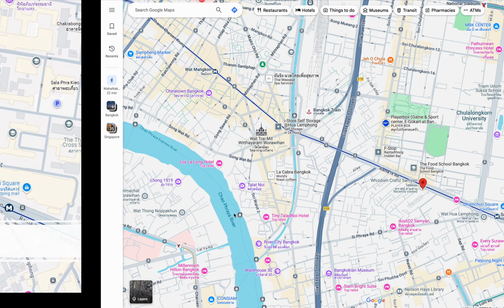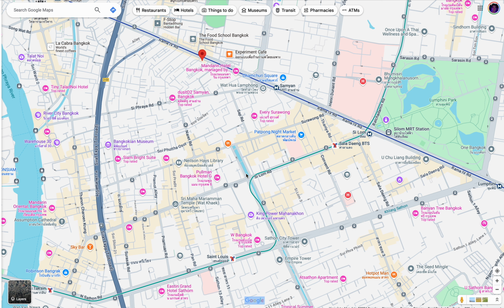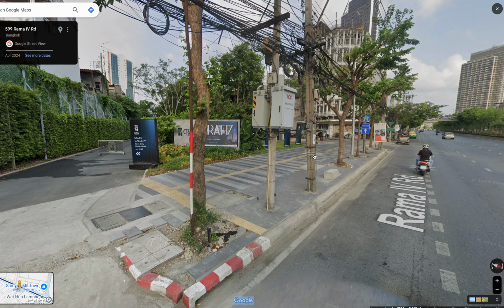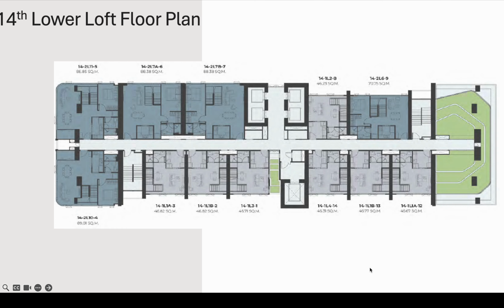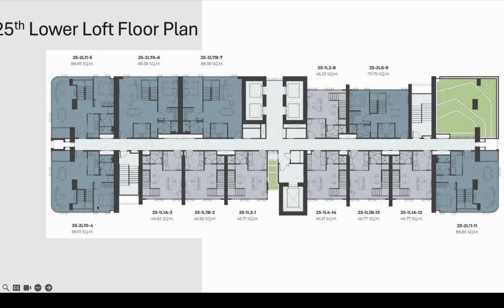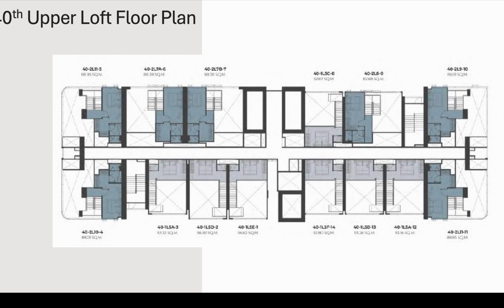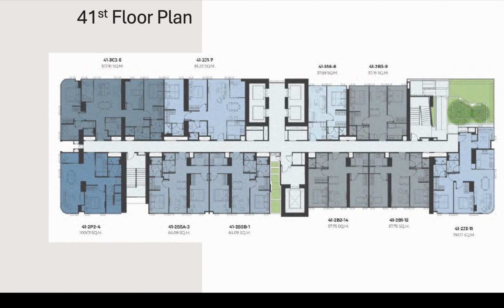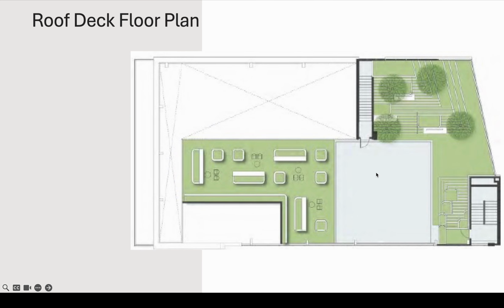Unit selection for Whizdom Craftz Samyan by MQDC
Get updated on all the latest Promotions And Launches